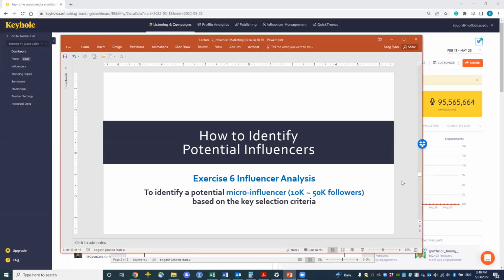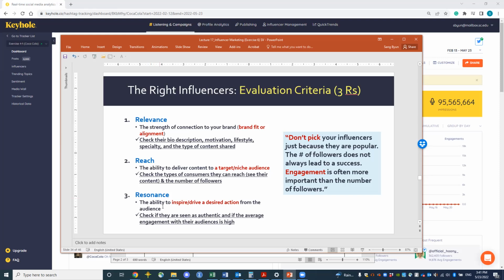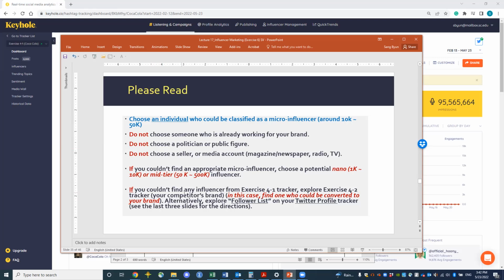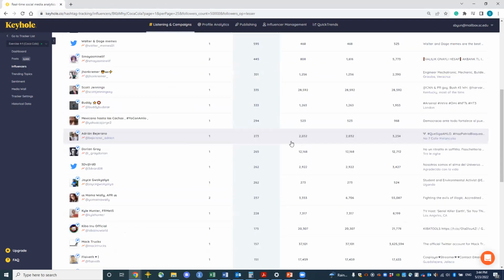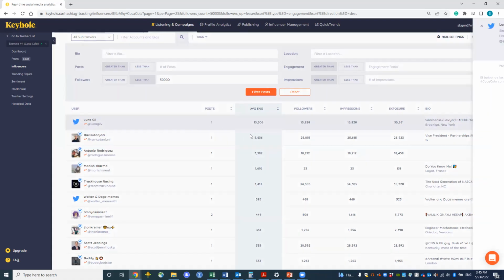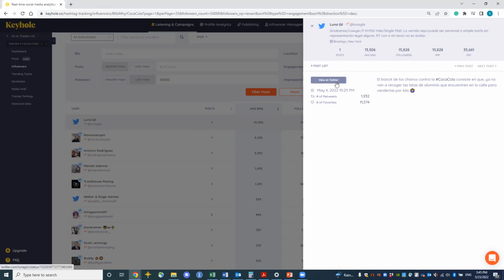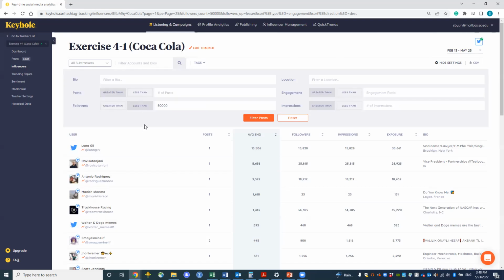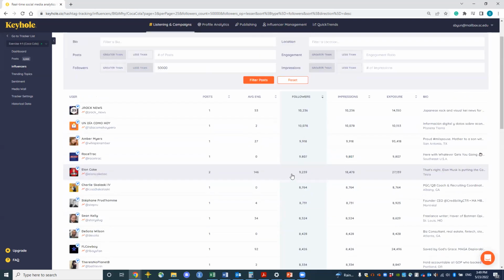How to Filter Influencers (Exercise 6)